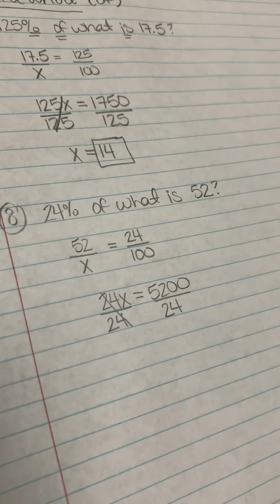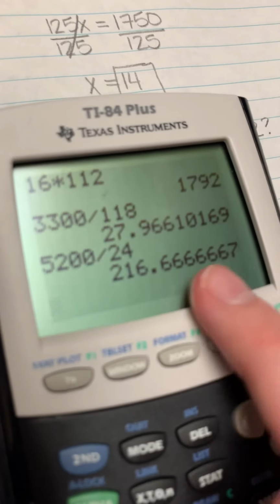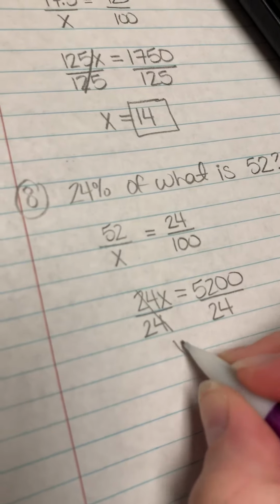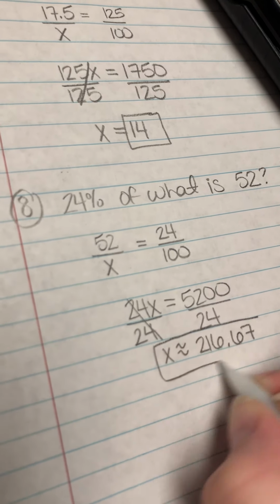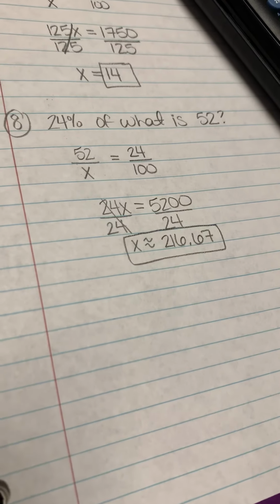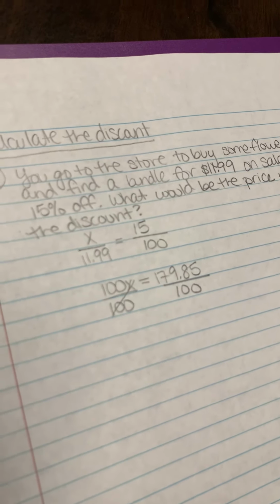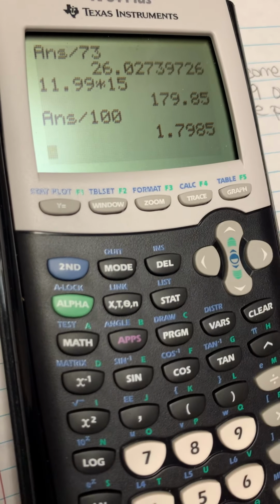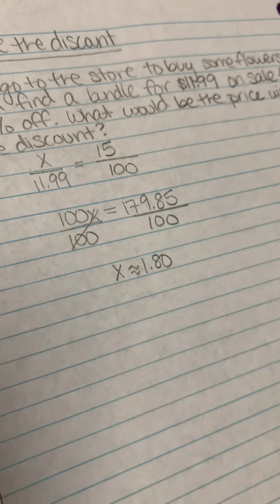7.4: Percents. Video 3 of 4.